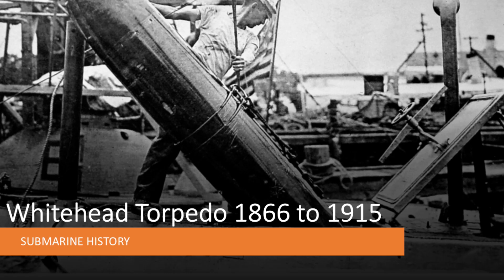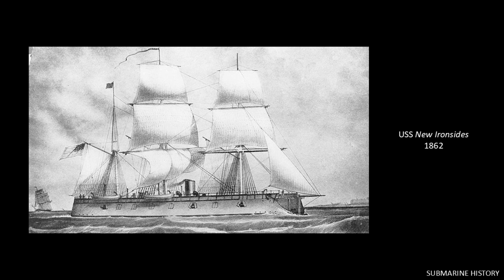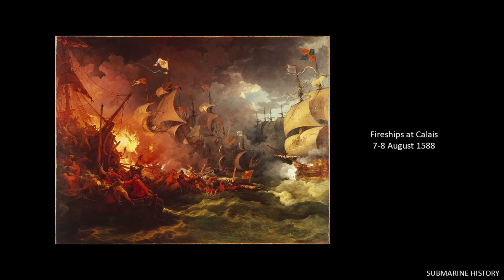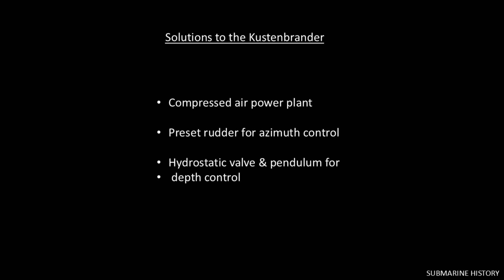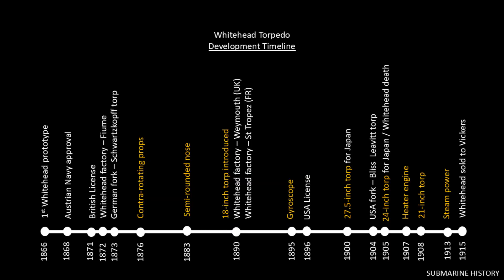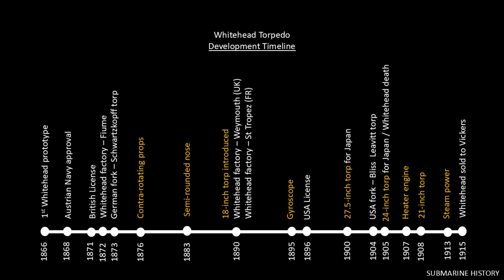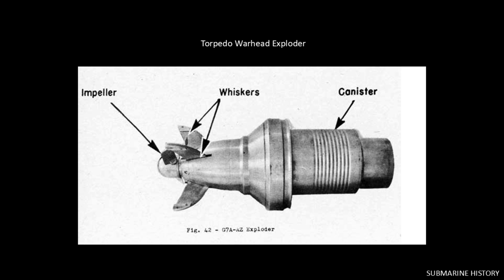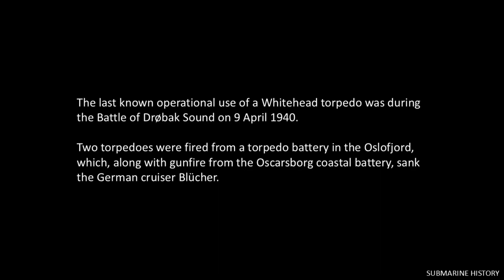Whitehead Torpedo 1866 to 1915 - #48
A briefing on the history of the whitehead torpedo

I'm not sponsored by the but I am a member and encourage you to consider getting a membership too so they can continue their mission of being the preeminent source of military naval information in the world.  USNI makes it possible for anyone to research and appreciate naval history and we should all support that.

ERRATA

On the timeline slide, I incorrectly said that whitehead made a 20 inch diameter torpedo - I meant 21 inch.

On the timeline slide, I show that the whitehead family sold out to Vickers in 1915.  That's incorrect.  That should have referred to the creation of the Hungarian subsidiary which made u-boats for the Austrain-Hungarian Navy.

REFERENCES

Roger Branfill-Cook, "Torpedo", Seaforth Publishing, 2014

Wikipedia was used as a reference for this briefing.  When using Wikipedia for research, always review the references and sources of information for the entry to make sure authoritative references were used.

ORGANIZATIONS

MUSEUM SHIPS

WEBSITES